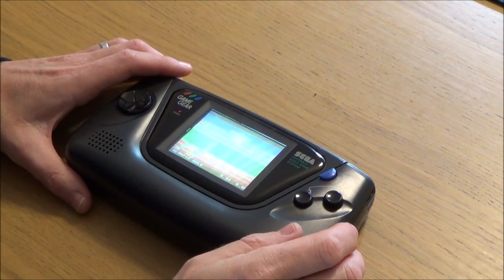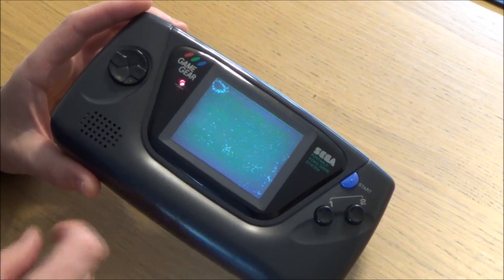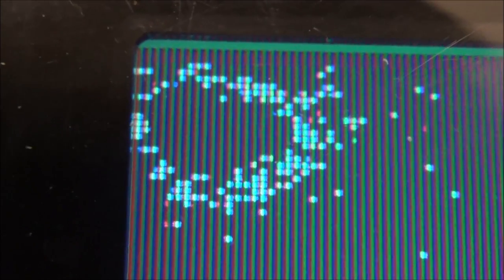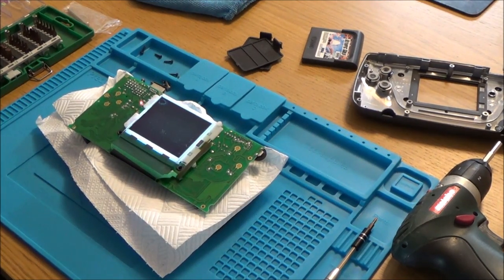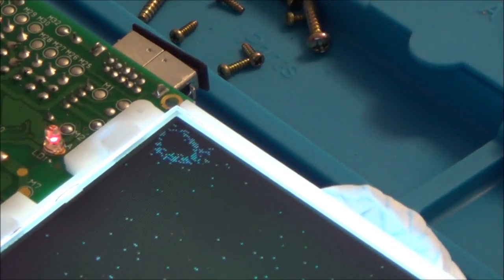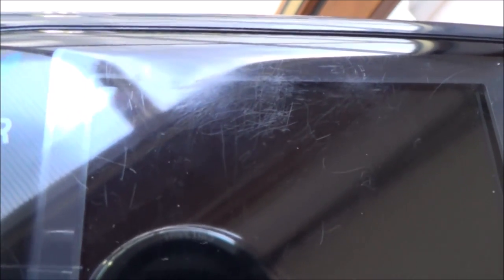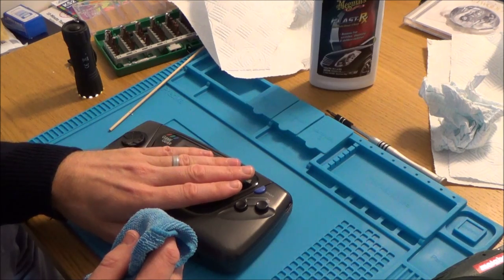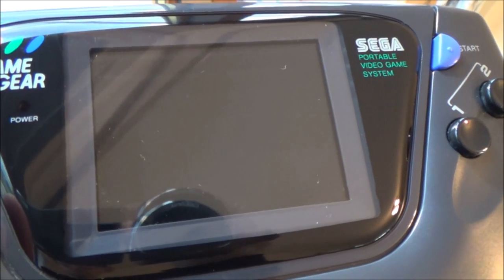UPDATE-Trying to FIX Stuck Pixels & Scratches on a SEGA Game Gear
Hi, this quick video shows me attempting to fix stuck pixels and scratches on a SEGA Game Gear after some helpful suggestions and ideas from viewers on my last video. The Game Gear in the video is the one from the 2nd trying to fix video on the Sega Game Gear.